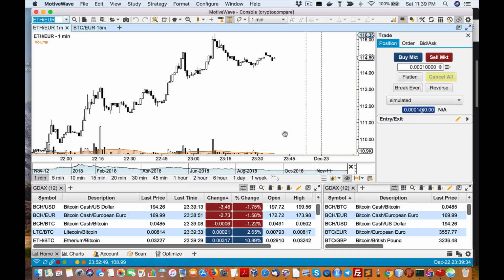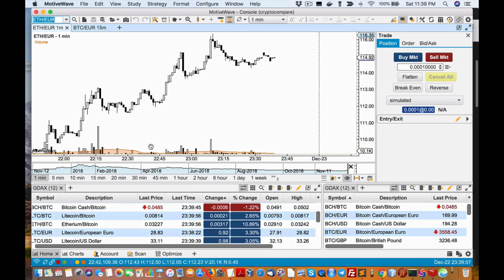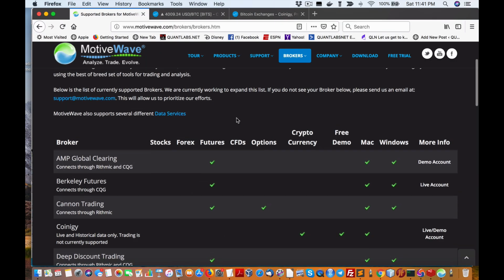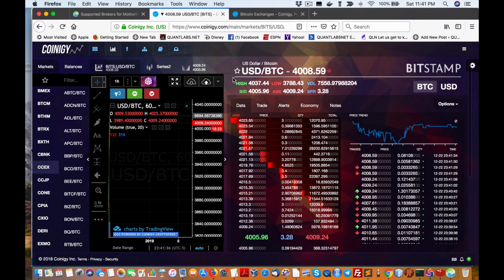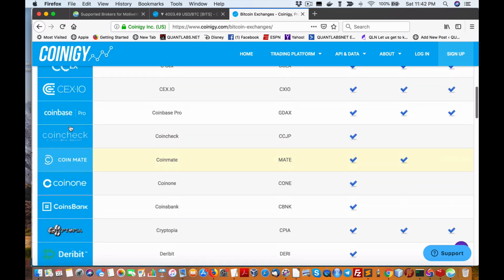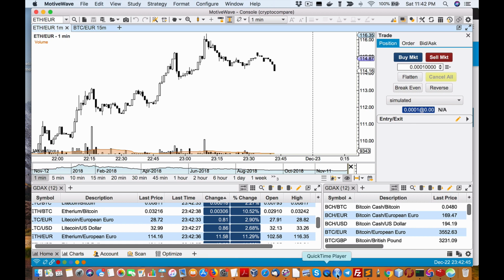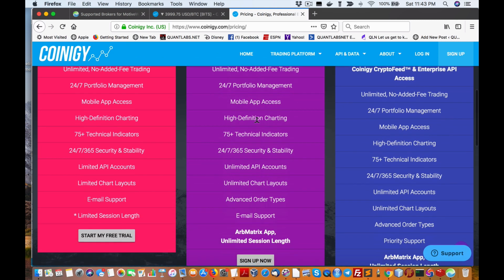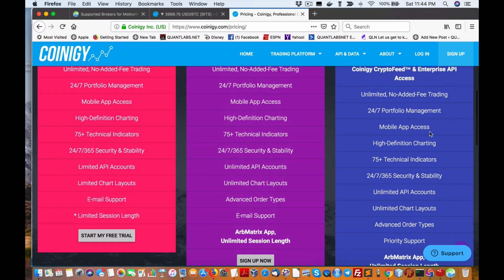Using MotiveWave with CyrptoCompare and Coinogy for cryptocurrency algo trading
I got Crypto Compare working without a hitch within Motive Wave the trading platform. It seems to have a small number of crypto currency pairs with both stable coins and FIAT currency. GDAX exchange seems to be supported. Lots of flexibility here.  What about the current Python scripts?